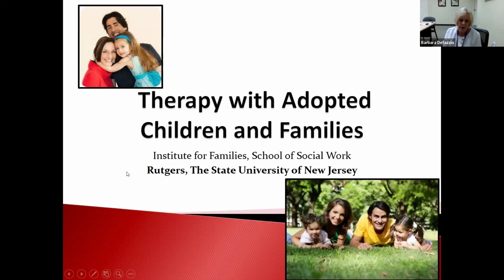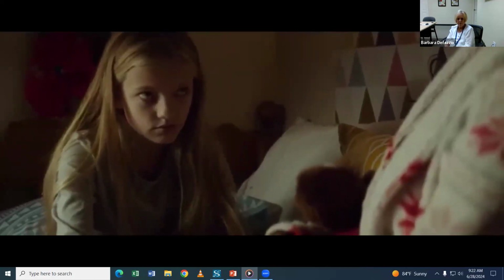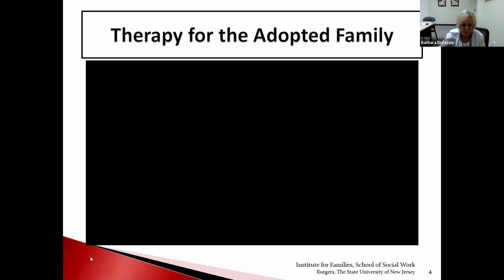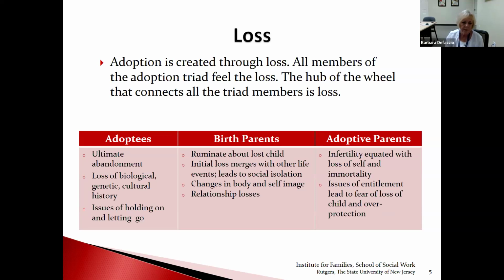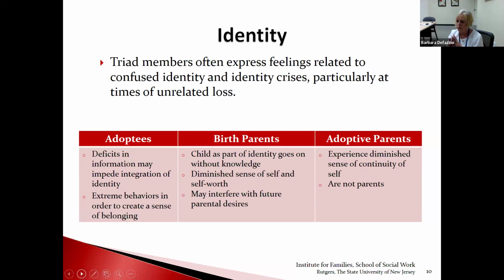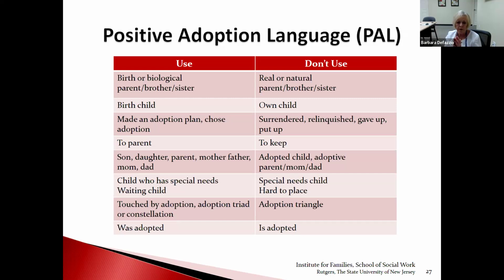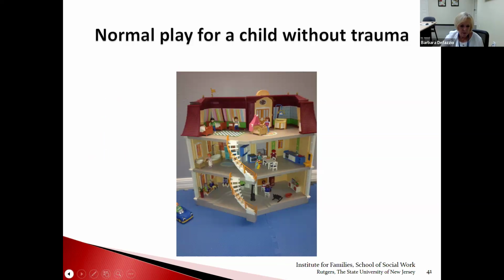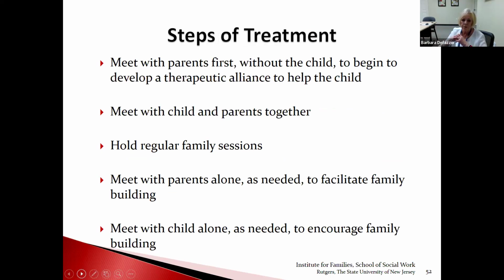Adoption Competency Module 5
Barbara led the final module of the adoption competency training, focusing on the unique challenges and attachment issues faced by adopted families. She presented a video about a child's removal, and emphasized the importance of understanding and addressing the core issues of loss, guilt, shame, and rejection. Barbara encouraged feedback and suggestions for improvement, indicating that the training was continually evolving. The trainees in the group all shared new insights they gained over the past five weeks about working with the core issues of adoption.

Despite the emotional nature of the material, the training aimed to equip therapists with the skills and knowledge necessary to effectively support adoptive families.